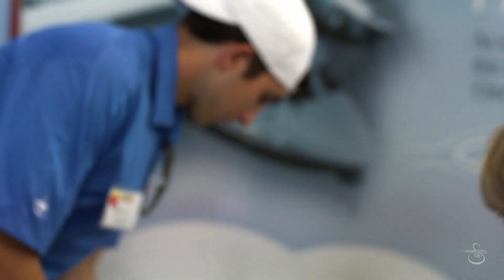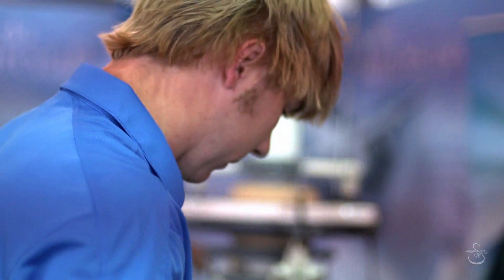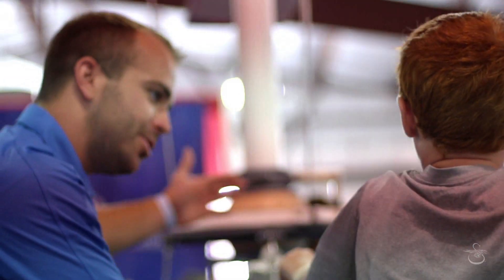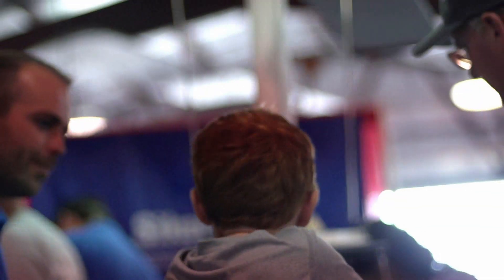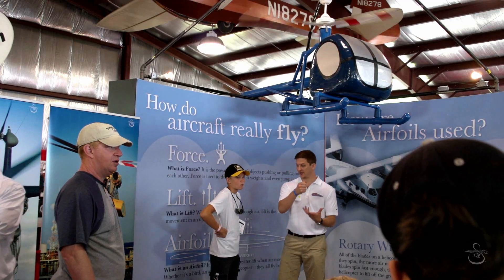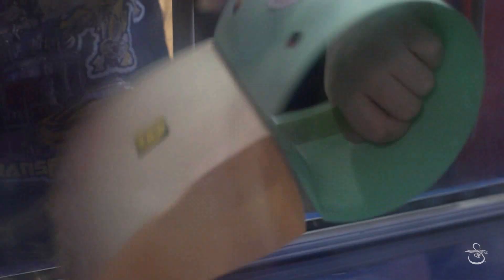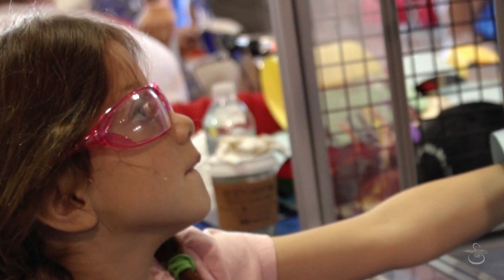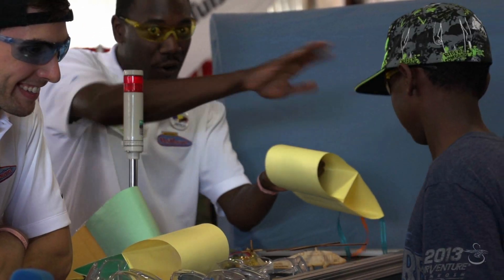Sikorsky HeliVenture Inspires Tomorrow’s Aviators & Engineers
Sikorsky HeliVenture is a community outreach program dedicated to sharing our passion for aviation and engineering through STEM education.  In the HeliVenture program, students of all ages learn about the science that makes helicopter flight possible.  The team, composed entirely of Sikorsky engineers, has impacted the lives of over 15,000 students